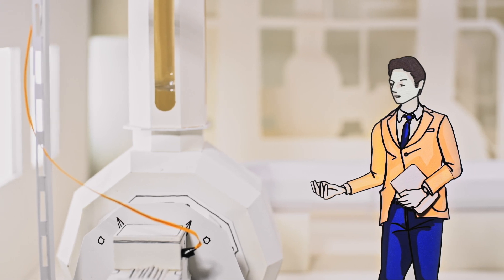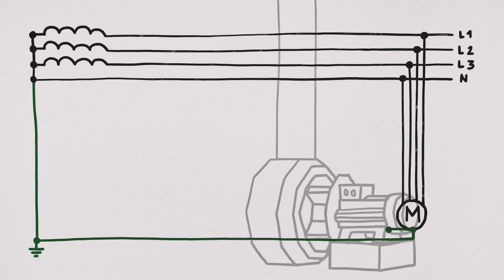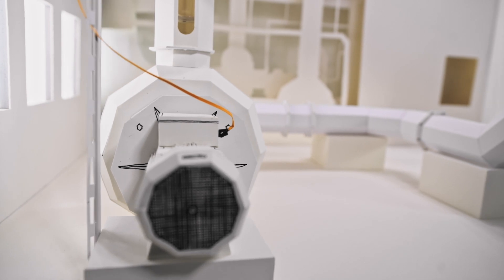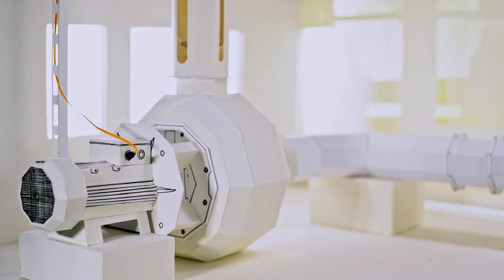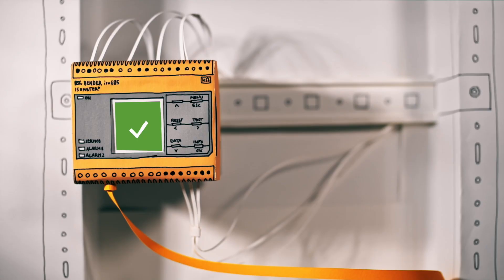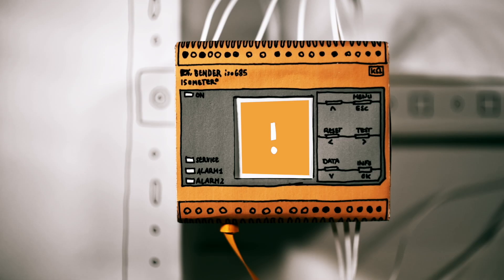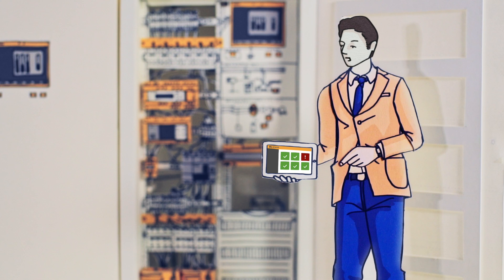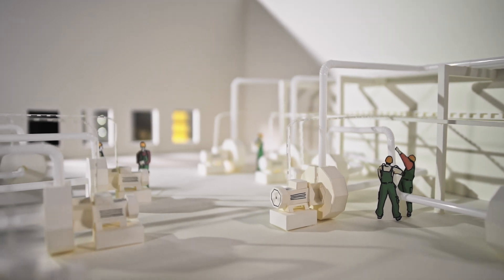Ungrounded System Part 2 - What happens in the event of an insulation fault?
This film series explains the advantages of an IT-system, the second describes what happens in an IT-system in the event of an insulation fault and the last one explains how to locate an insulation fault.